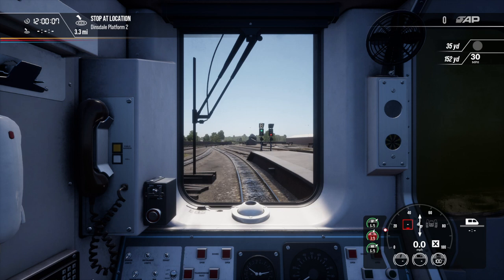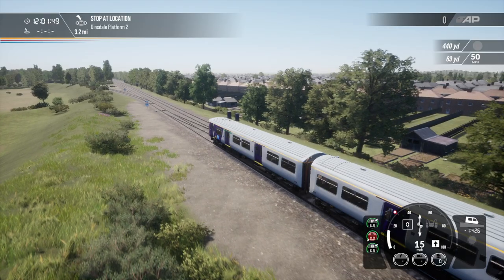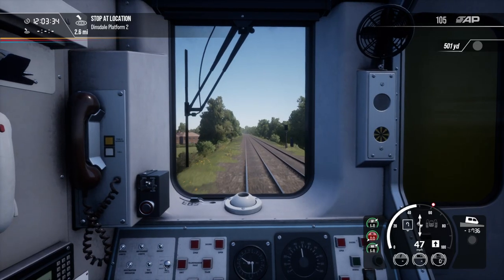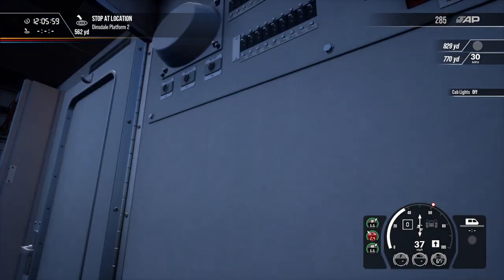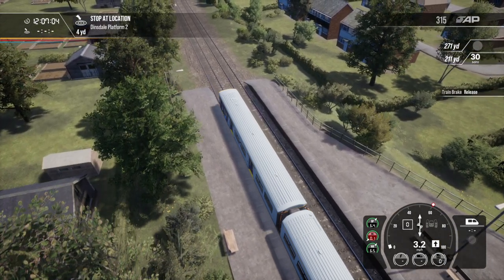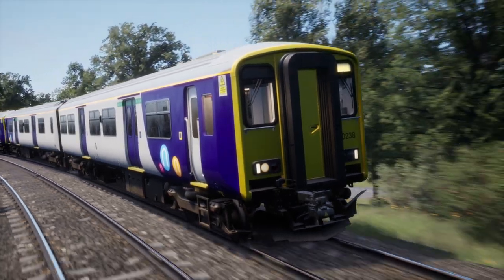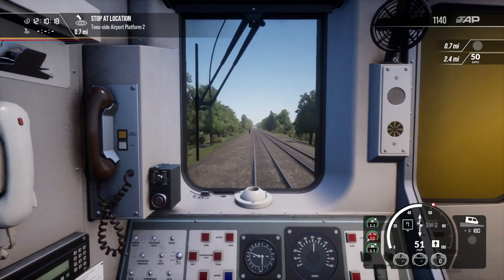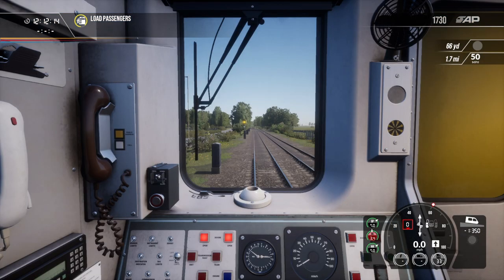Class 150 Northern! // Train Sim World 2 - Reskins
GPU: Intel HD Graphics 530